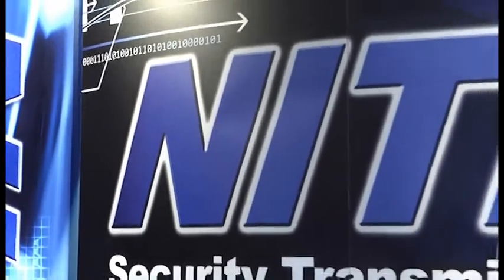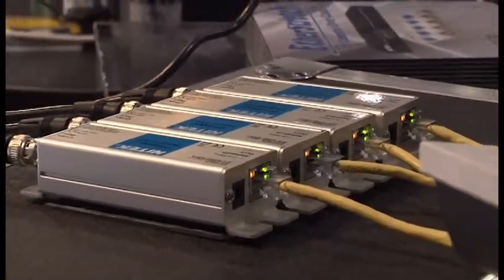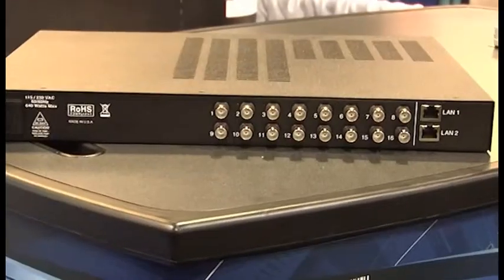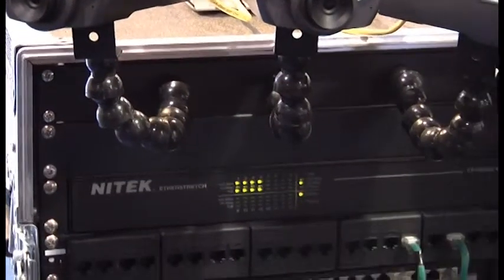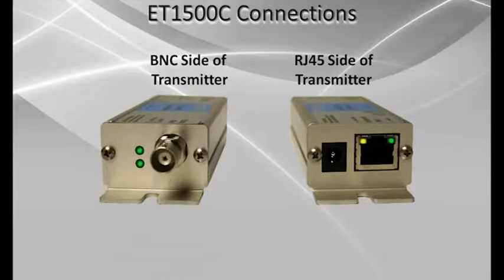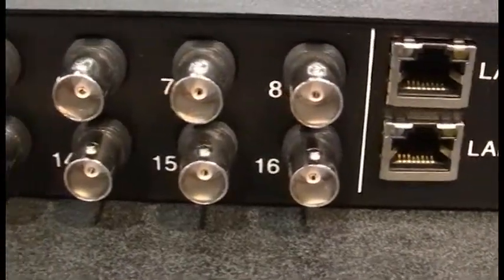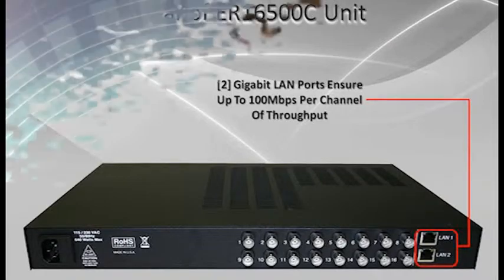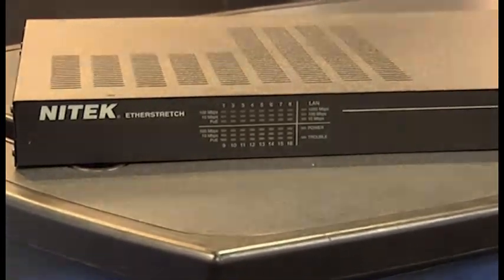Nitek's Etherstretch Solution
Nitek&rsquo;s Chad Szekeres discusses the company&rsquo;s new Etherstrech solution, which allows IP-based camer...